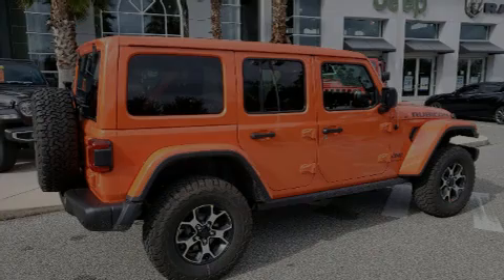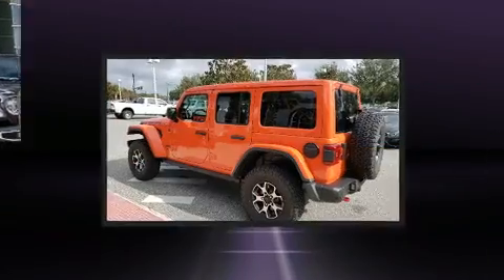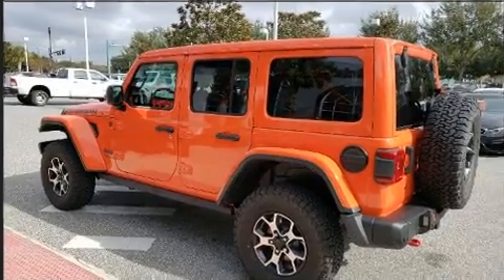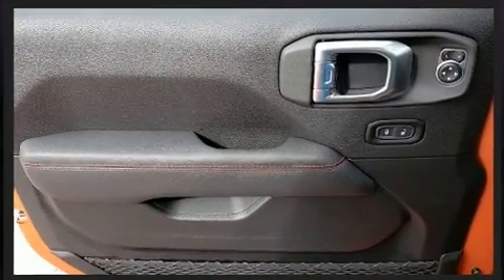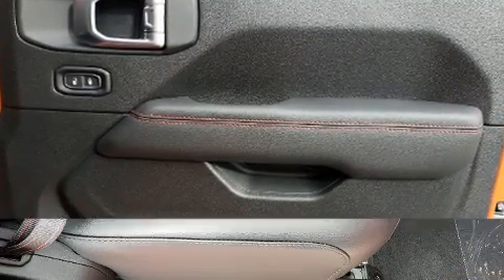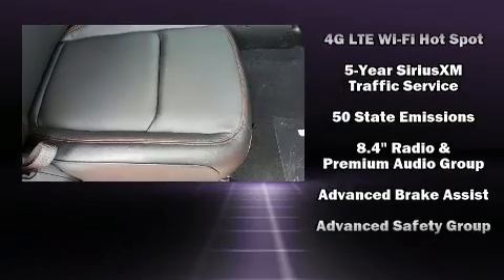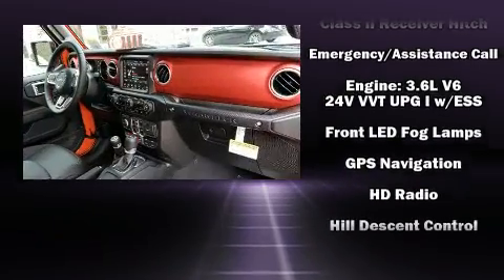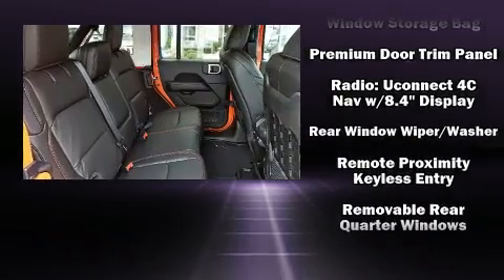2020 Jeep Wrangler UNLIMITED RUBICON 4X4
Introducing the 2020 Jeep Wrangler. All of the premium features expected of a Jeep are offered, including: 1-touch window functionality, a trip computer, a blind spot monitoring system, automatic temperature control, heated door mirrors, rear wipers, and leather upholstery. For drivers who enjoy the natural environment, a power moon roof allows an infusion of fresh air. Audio features include an AM/FM radio, steering wheel mounted audio controls, and 9 speakers, providing excellent sound throughout the cabin. Jeep ensures the safety and security of its passengers with equipment such as: dual front impact airbags with occupant sensing airbag, front side impact airbags, traction control, brake assist, a panic alarm, an emergency communication system, and 4 wheel disc brakes with ABS. Adaptive cruise control maintains a pre set distance behind the car ahead of you, simplifying highway driving and enhancing safety. We have the vehicle you've been searching for at a price you can afford. Please don't hesitate to give us a call.